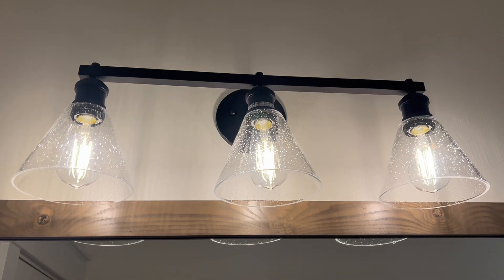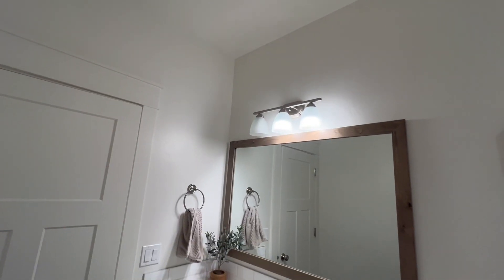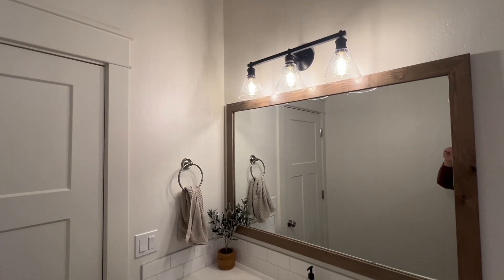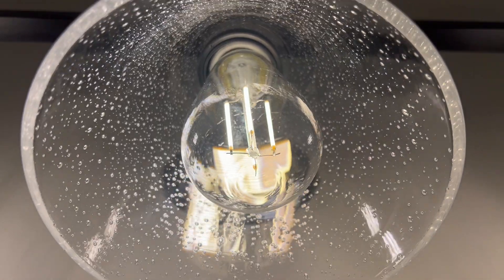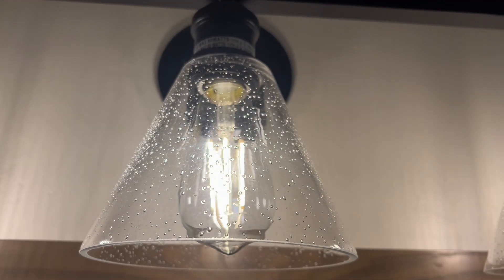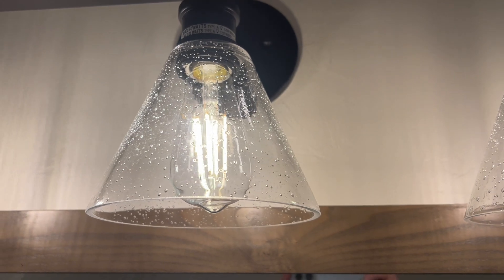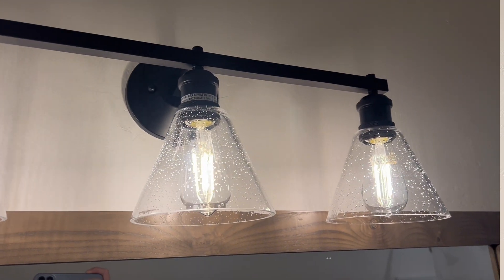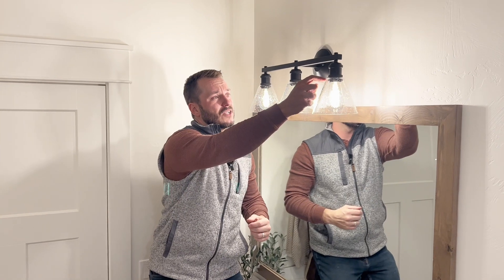3-Light Farmhouse Vanity Light for Bathrooms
Check this Amazon link for the current price ➡️

3-Light Farmhouse Vanity Light for Bathrooms